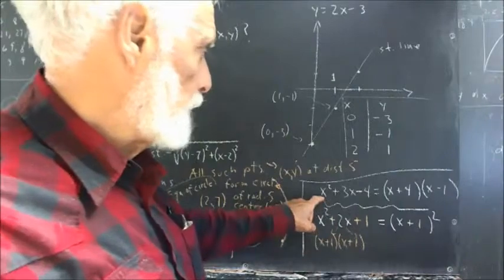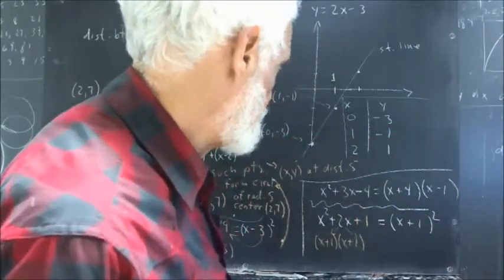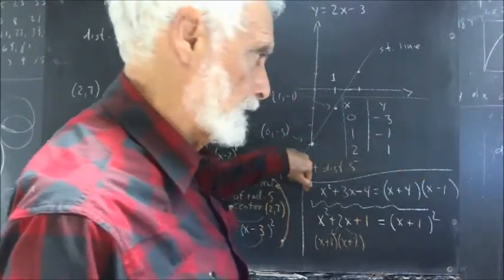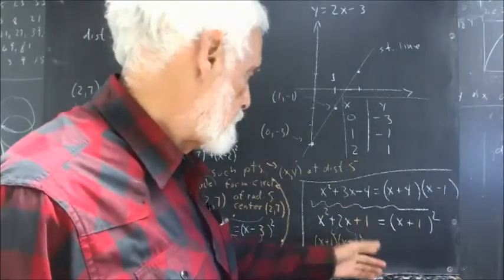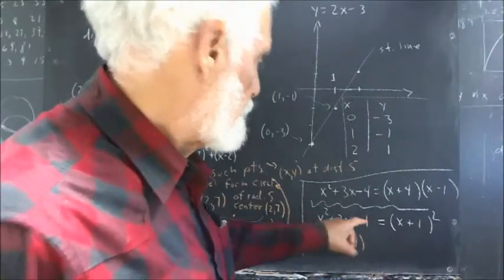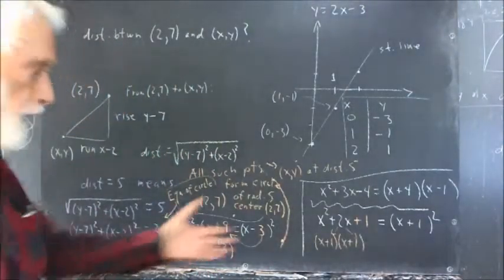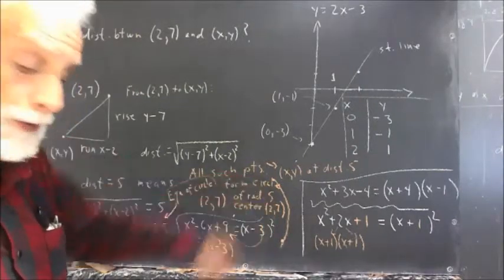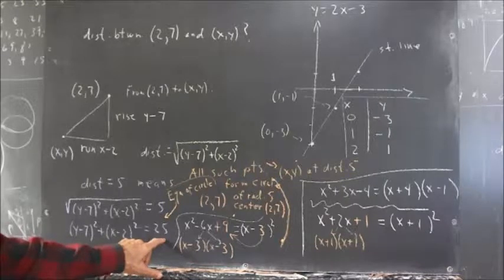271 017 first ideas related to completing the square often used to help graph equation of a circle